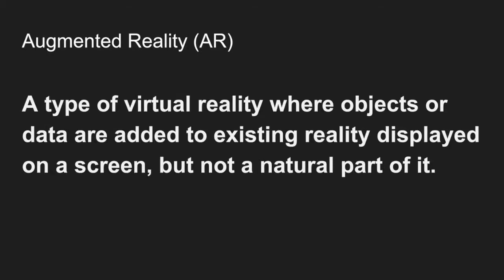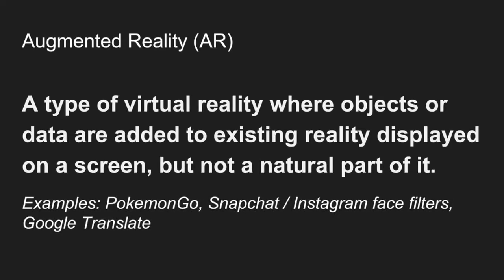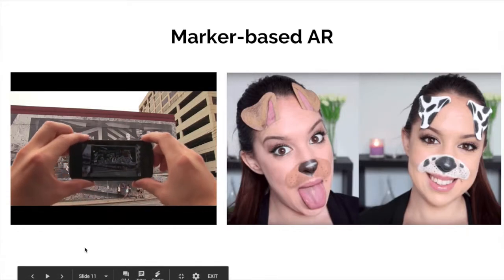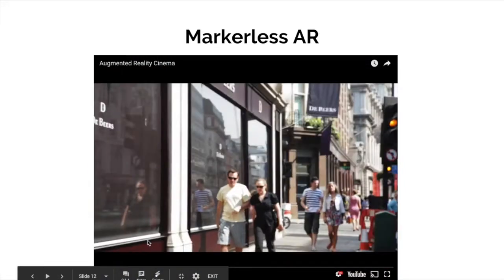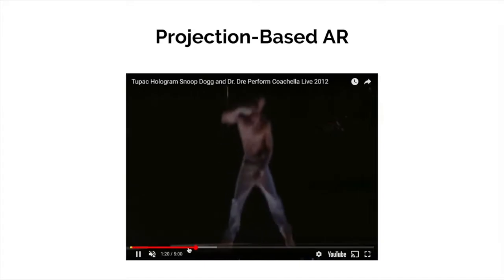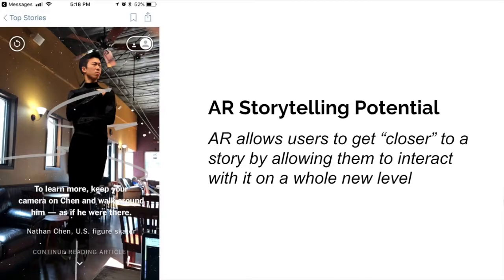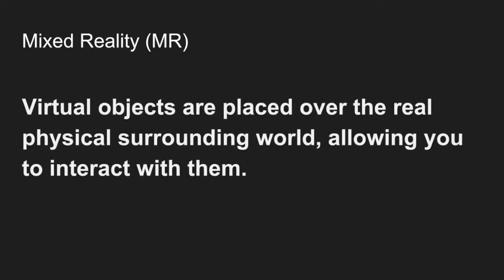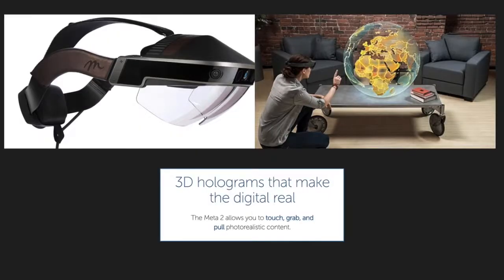What is Augmented / Mixed Reality?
Definitions and examples for the PhDigital Bootcamp held at Texas State University's MiLab.